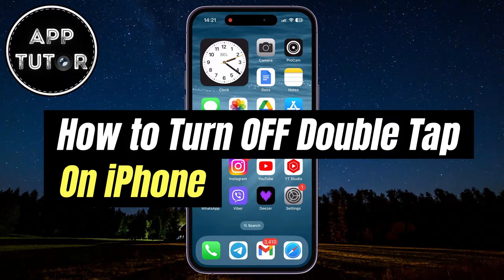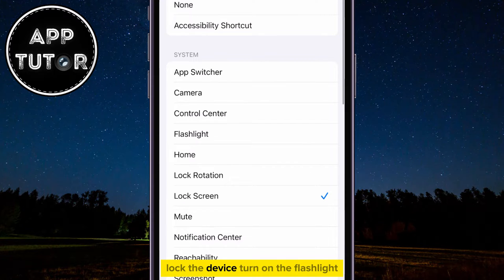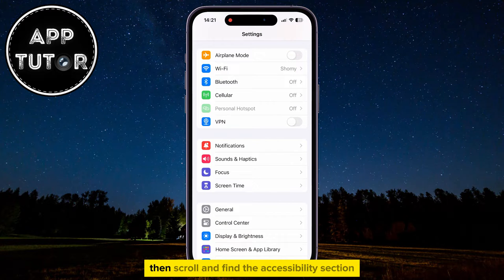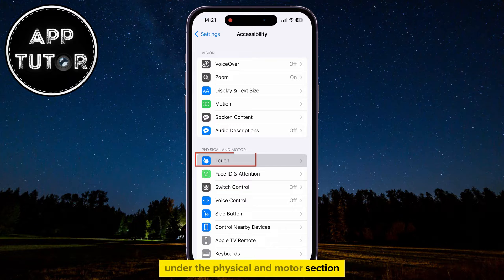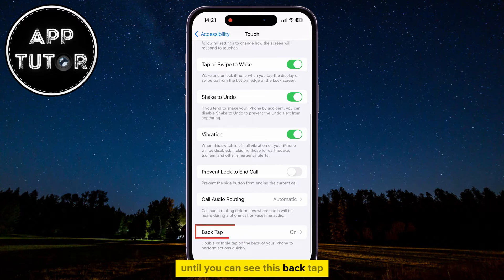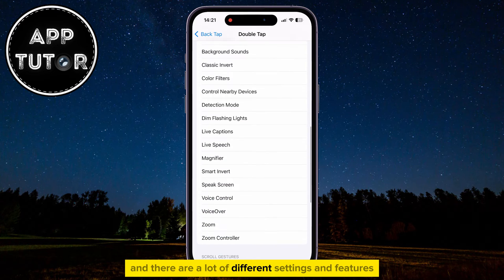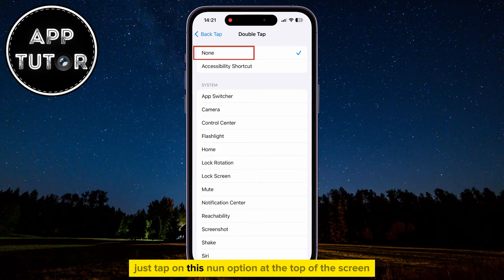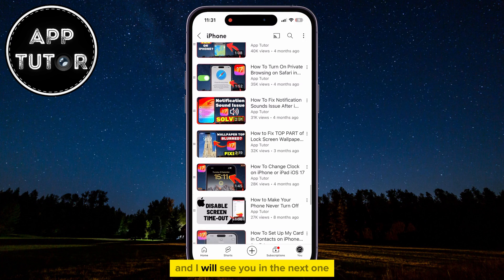How to Turn Off Double Tap on iPhone (2024)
Are you tired of accidentally triggering the double-tap feature on your iPhone? In this step-by-step tutorial, we'll show you exactly how to disable the double-tap function on your iPhone, bringing you relief from those unintended actions.